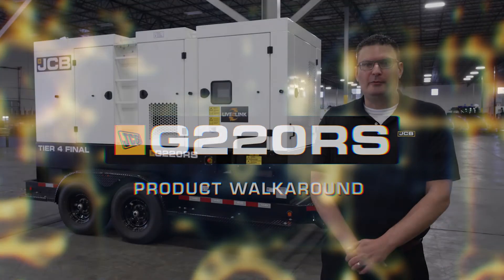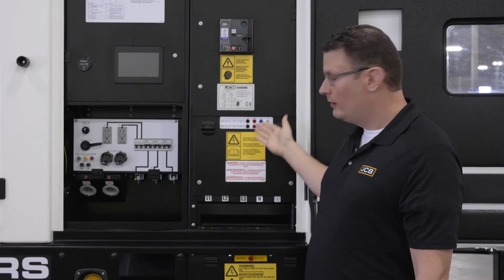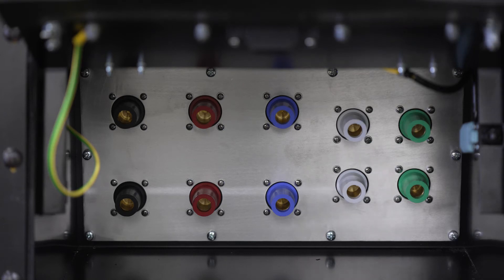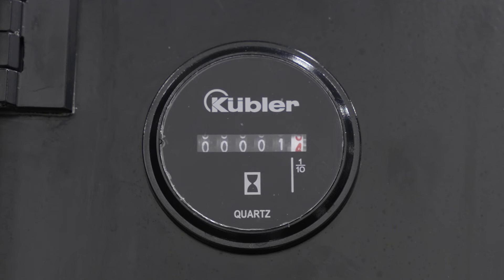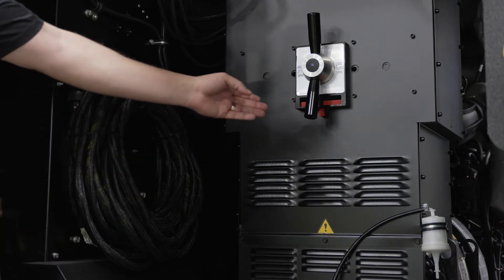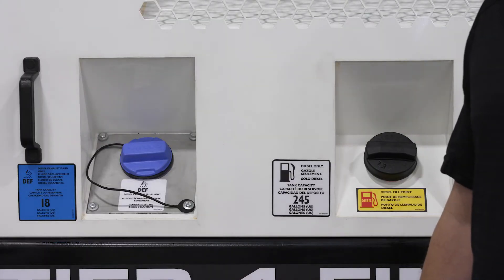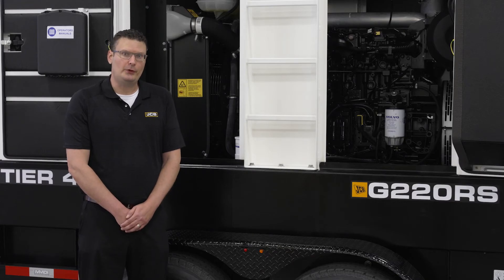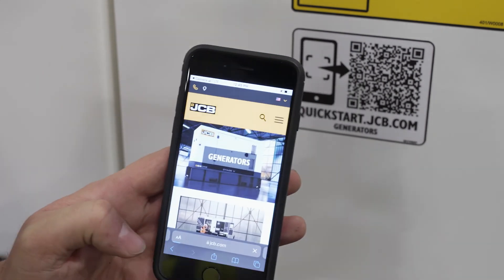G220RS Walkaround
JCB’s range of rental-ready RS generators includes five Tier 4 Final-compliant models from 56 kW to 500 kW, each designed to meet the demands of North American rental market. Every model is easy to operate and maintain, and designed to be towed for rapid deployment.